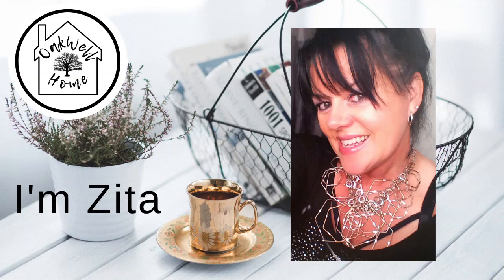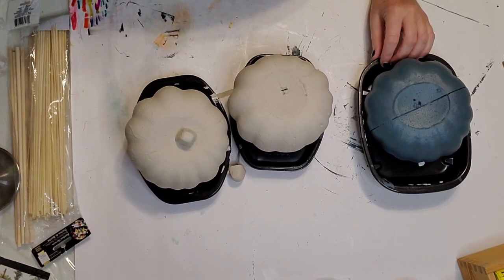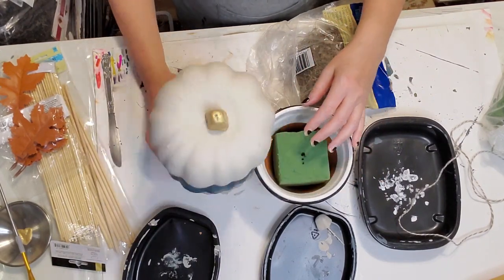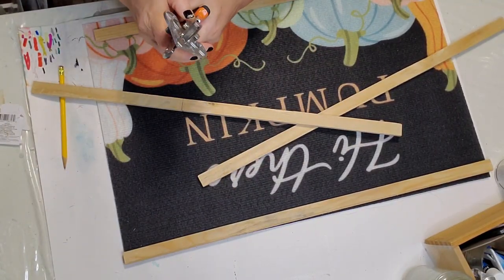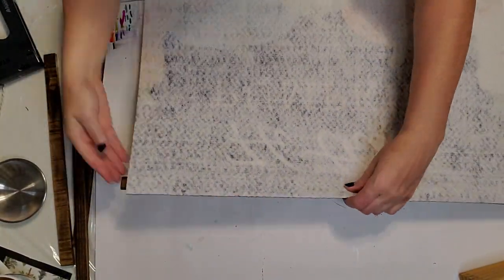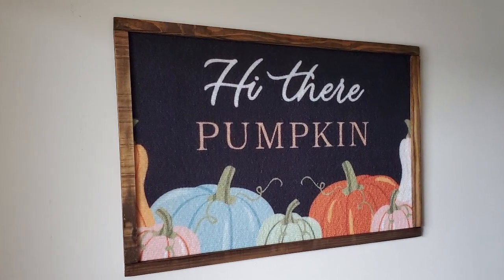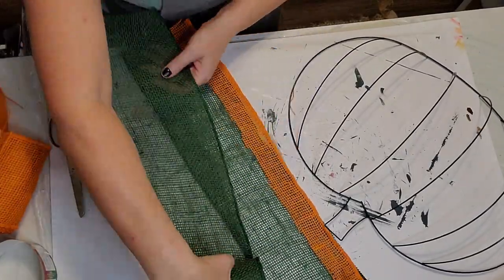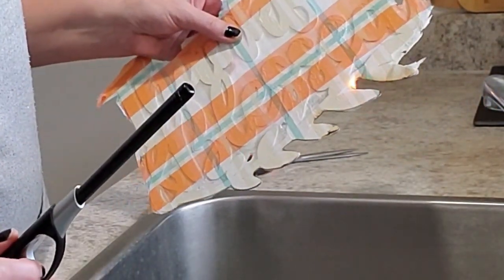Dollar Store Fall DIYs • Fall DIYs 2022 • Easy & Quick DIYs • Dollar Tree DIYs • Decoupage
In today's video, I'll be showing you some quick & easy fall home decor diys using Dollar Tree items. Enjoy! 🤗

Sending my love and blessings. Have a fabulous day!